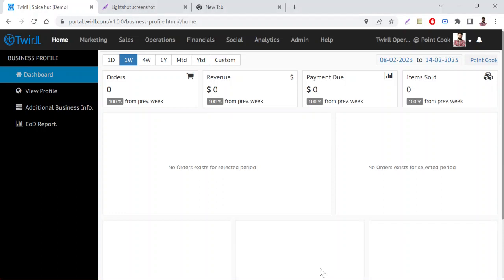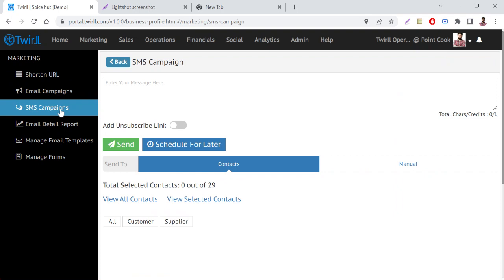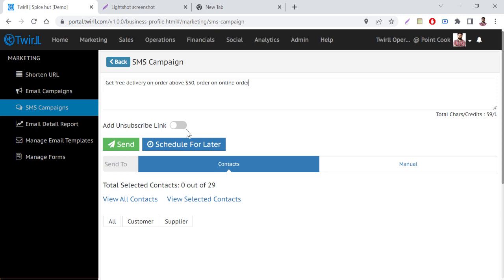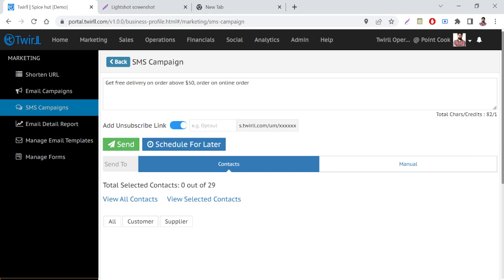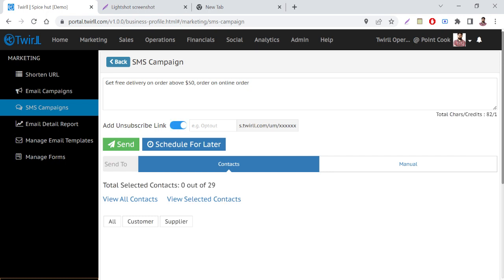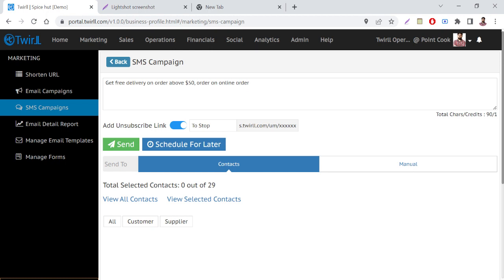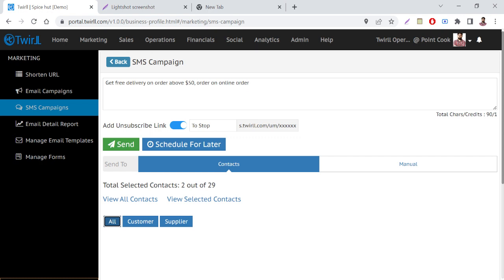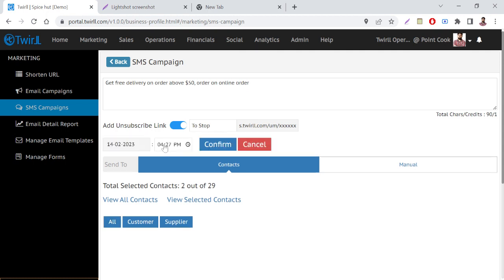How to run SMS campaign through Twirll Portal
Welcome to Twirll

Twirll is a Business Ready Digital Cloud Platform
To Grow , Automate & Run Business

Industries
 c. Hospitality
 1. Multi Channel Sales
 2. Marketing
 3. CRM
        4. Invoicing
 5. Automated inventory and order management
 7. Forms for Custom Business Process
 8. IOT Connect